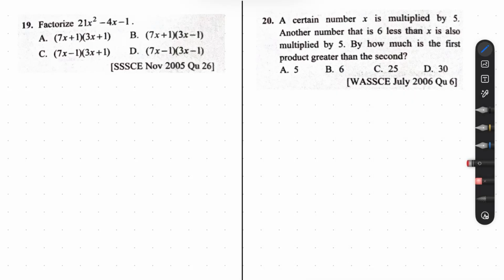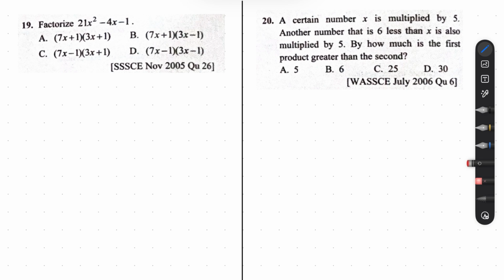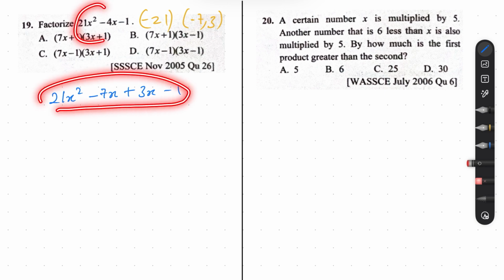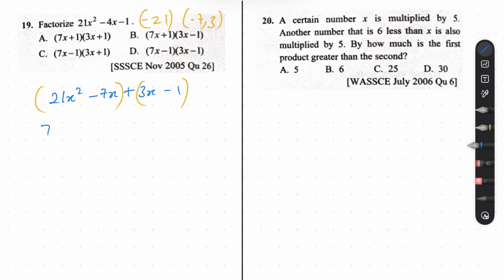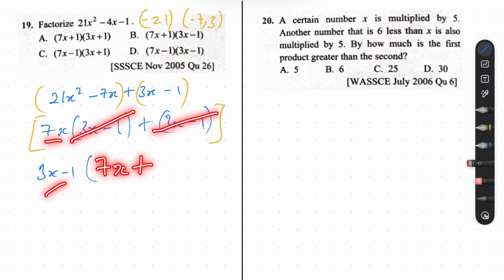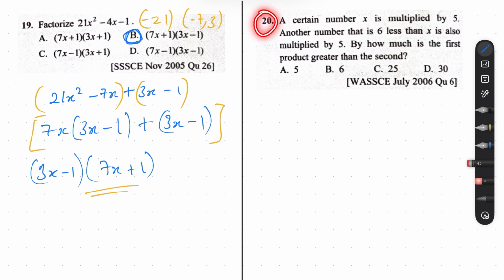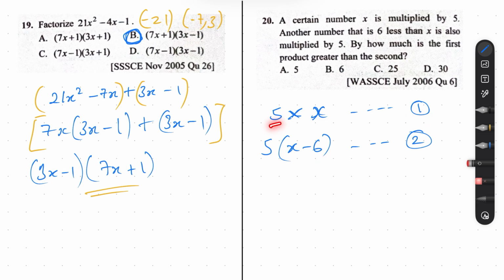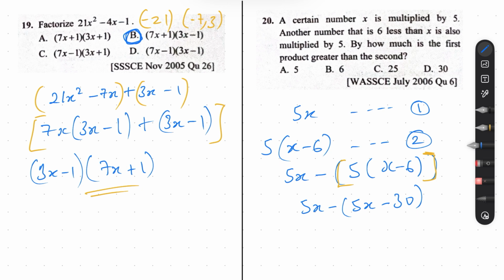Algebraic Expressions - 006 | WASSCE Core Math